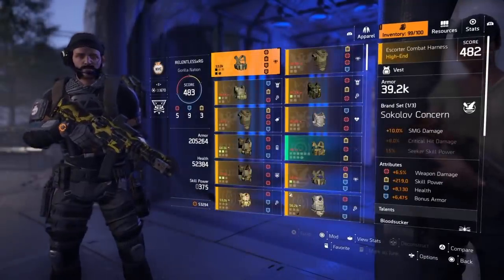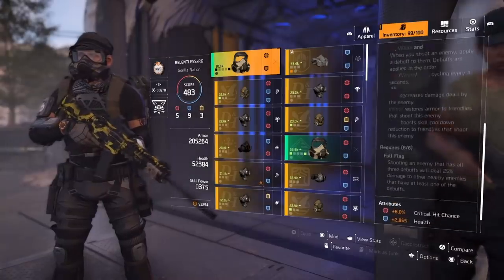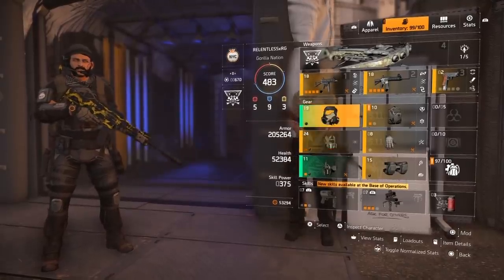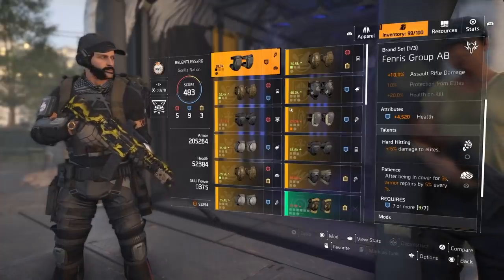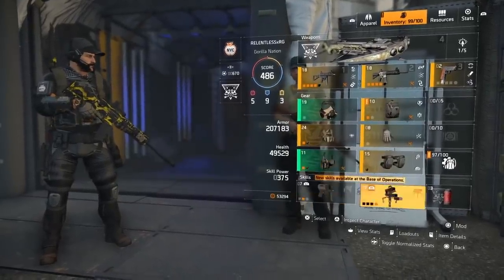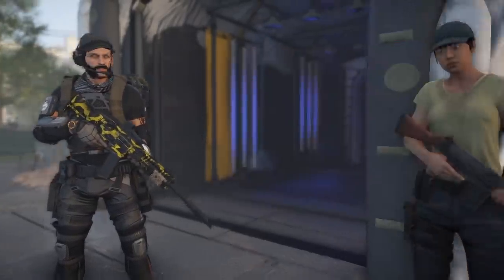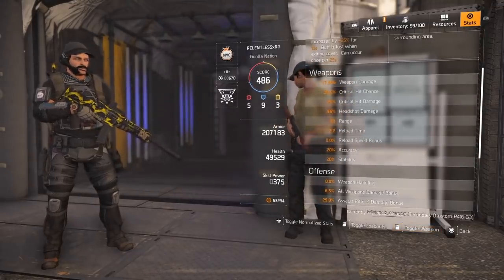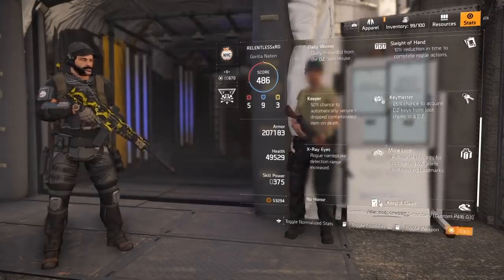The Division 2 - *The New* Tier 5 AR Build (410k Armor)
Tier 5 AR Build